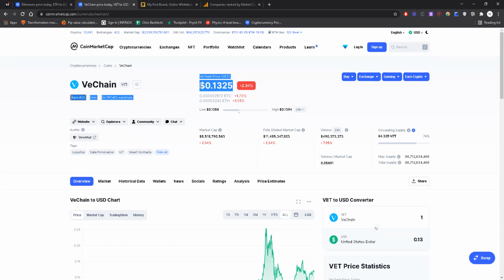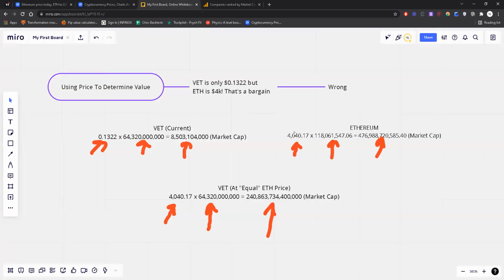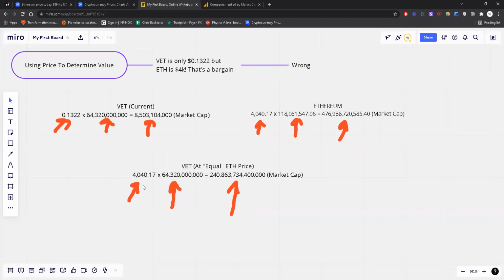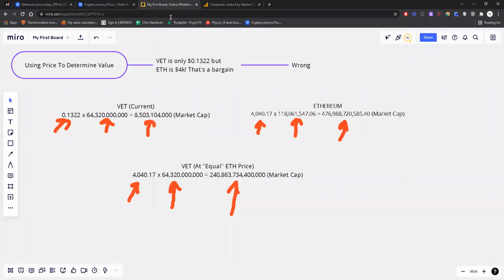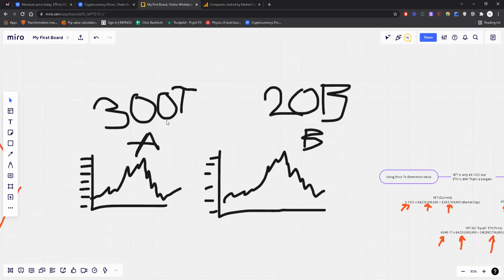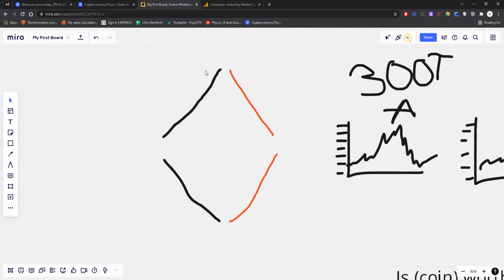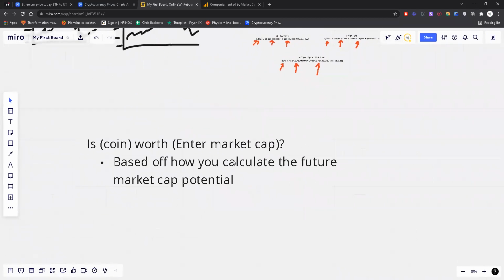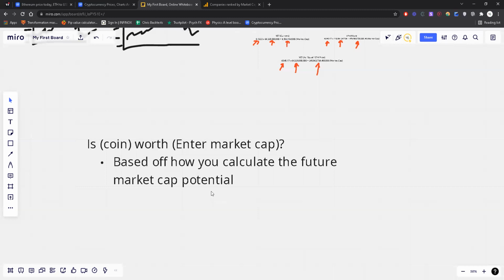Crypto Investing For BEGINNERS | Part One | Know How To Measure VALUE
You can't make a good investment decision without being able to see if something is undervalued, otherwise you're chasing hype and almost certainly losing money. This video shows you the first step of how to read value from a crypto coin chart, the next videos will break down the elements I'm looking for to determine where a coin will go in the future.

Like the video and let me know any content ideas or questions